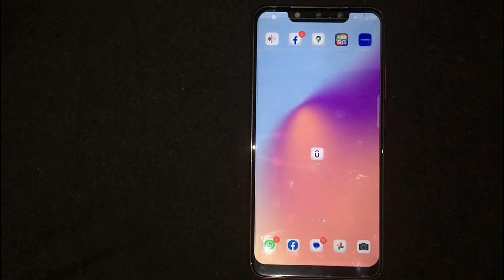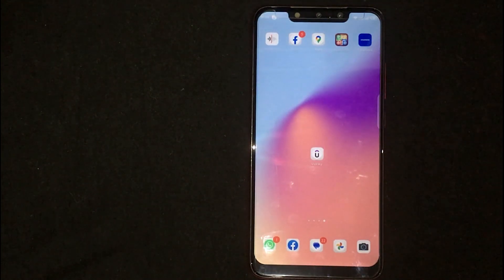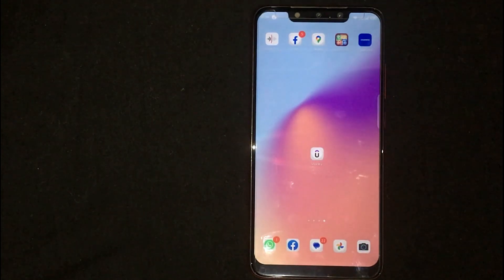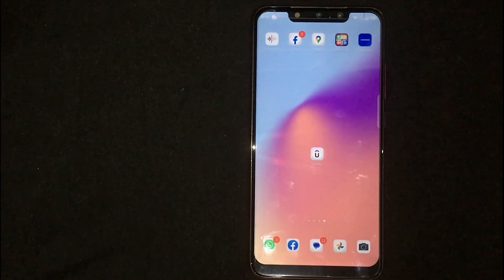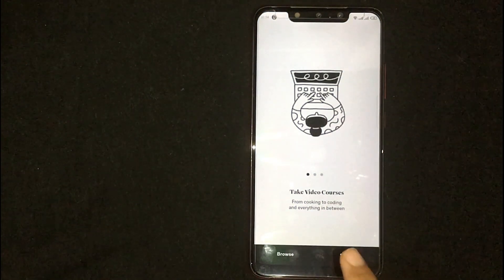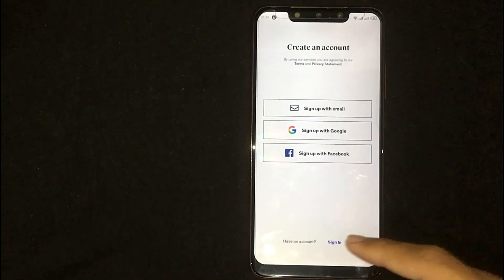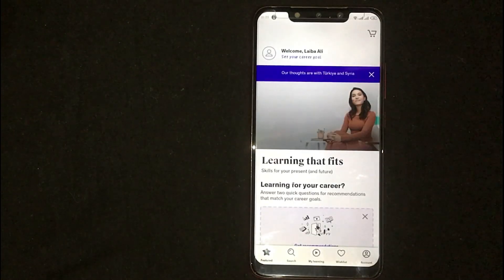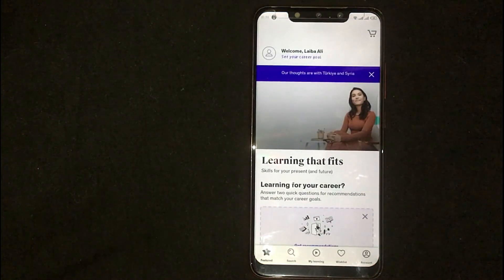✅ How To Sign Up For A Udemy Account 🔴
Udemy, Inc. is an education technology company that provides an online learning and teaching platform. It was founded in May 2010 by Eren Bali, Gagan Biyani, and Oktay Caglar.